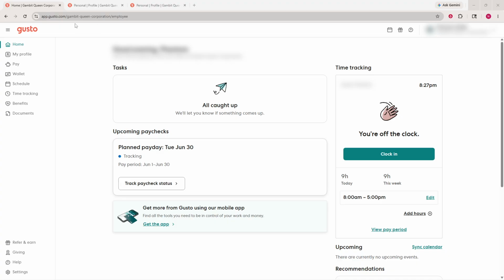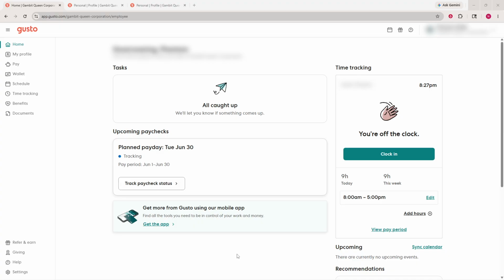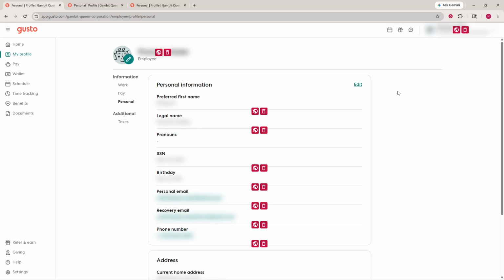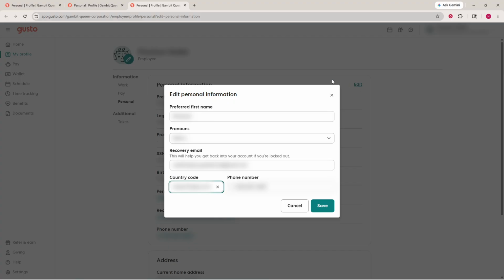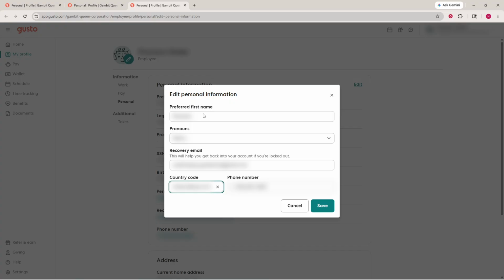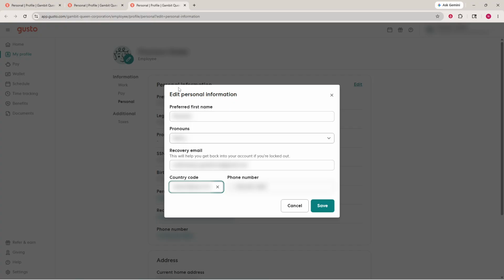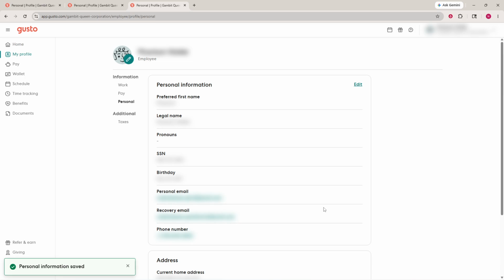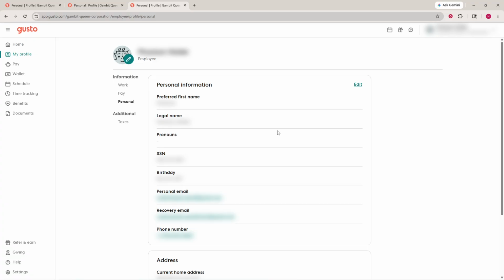How To Update Your Personal Information on Gusto as an Employee [2026 Full Guide]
In today’s video, I’ll show you how to update your personal information on Gusto as an employee step by step.

You'll learn how to access your employee profile, edit personal details, review account information, and update records within Gusto.